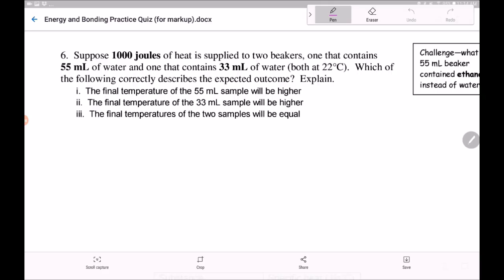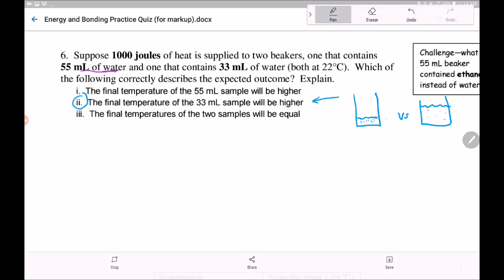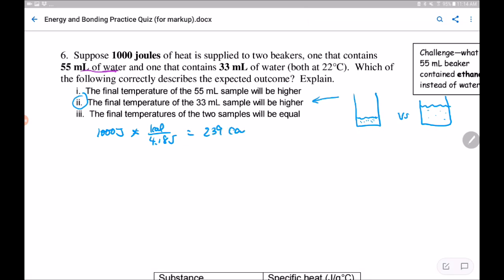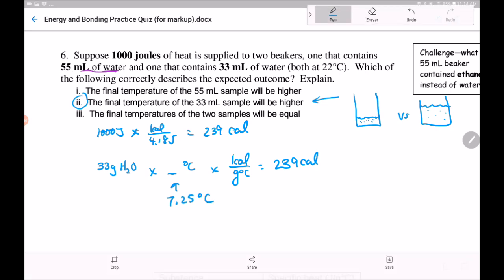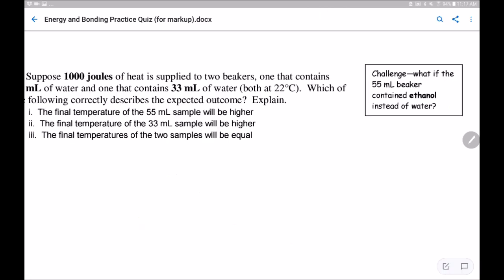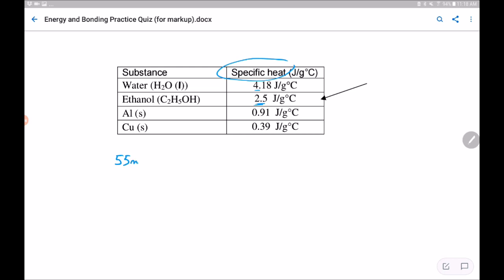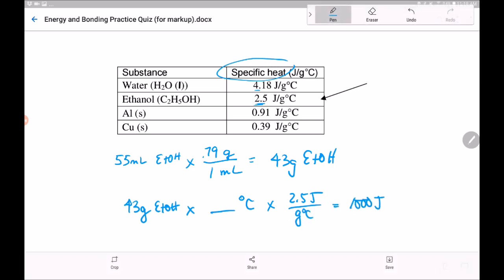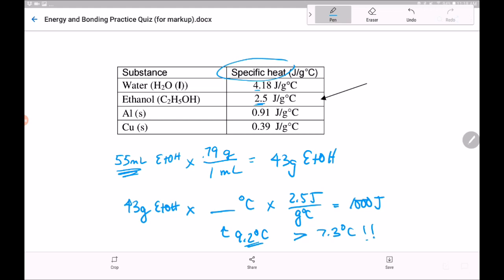Practice Energy and Bonding Quiz: Problem #6